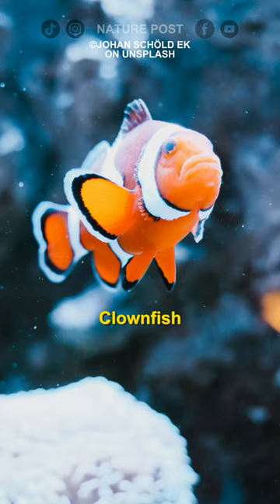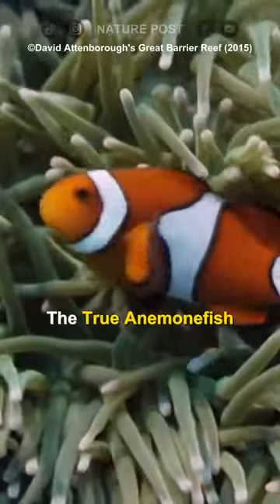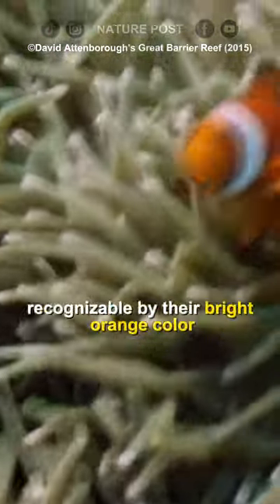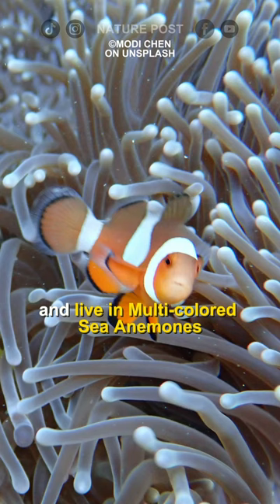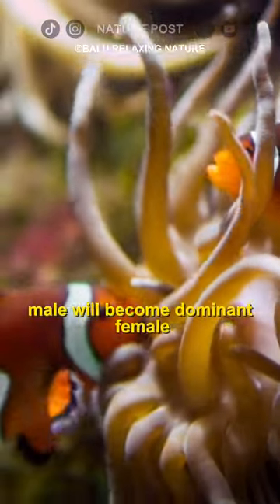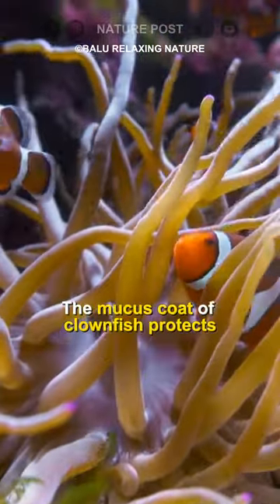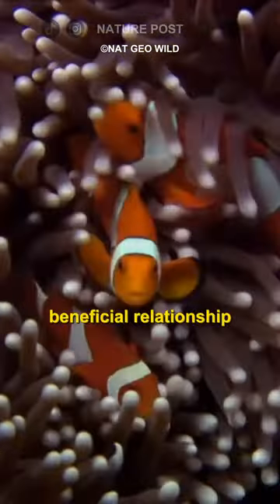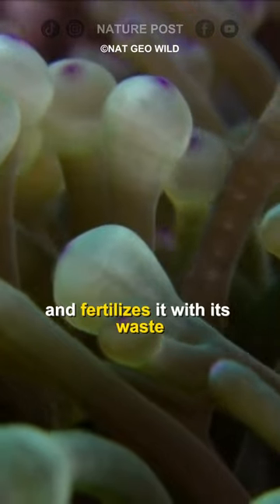Clownfish | The LGBTQ Fish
This is the greatest Clownfish of All Time!